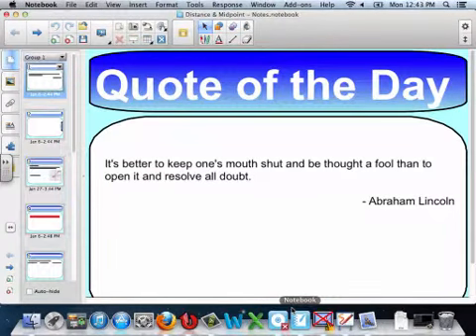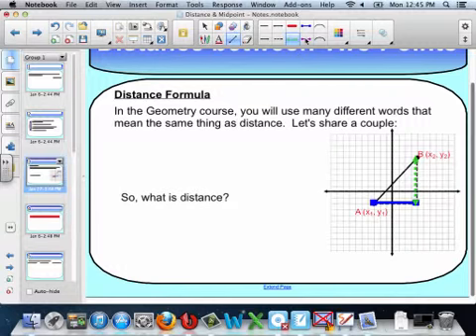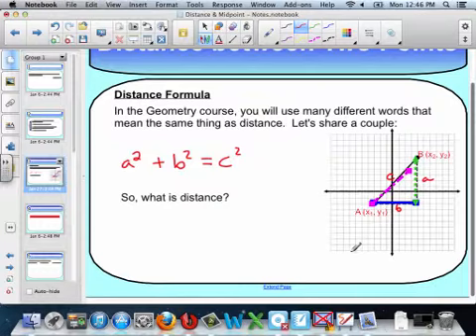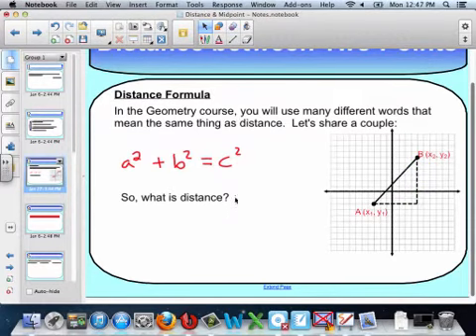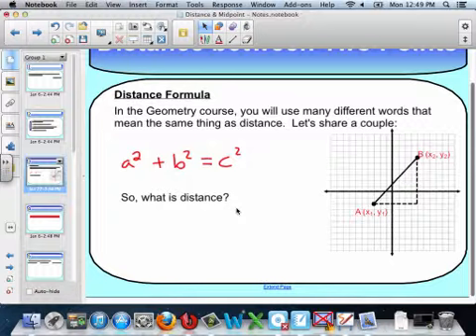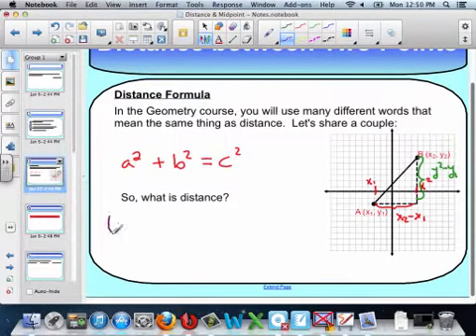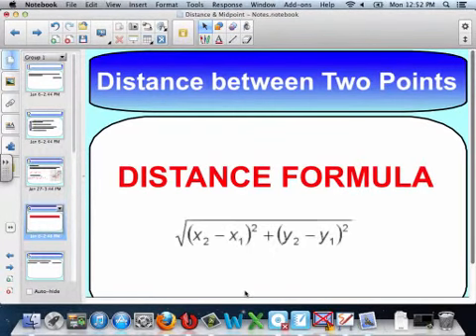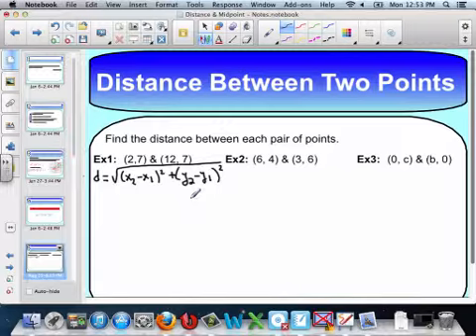Finding the Distance between Two Points